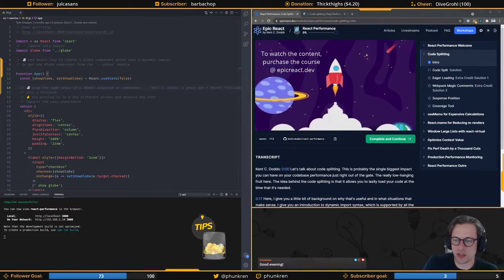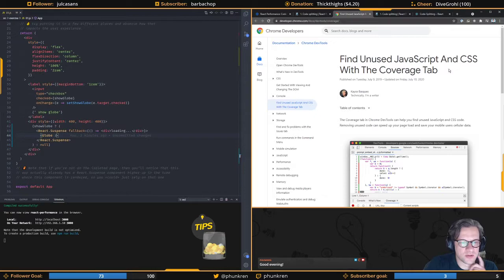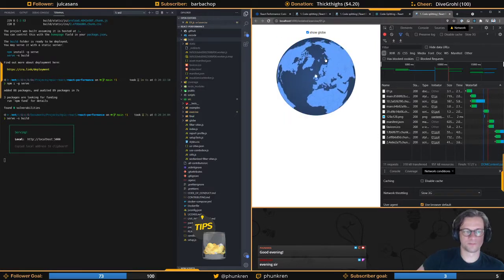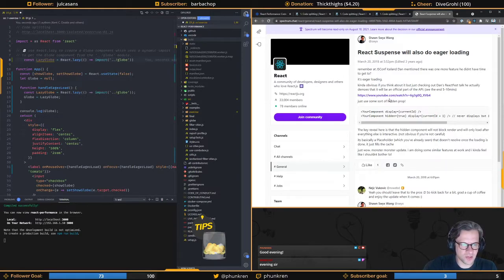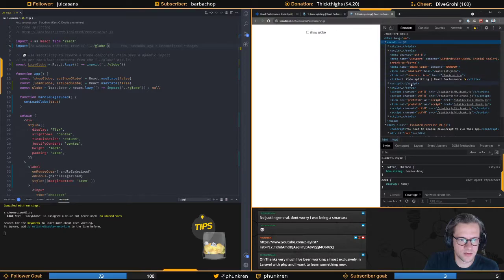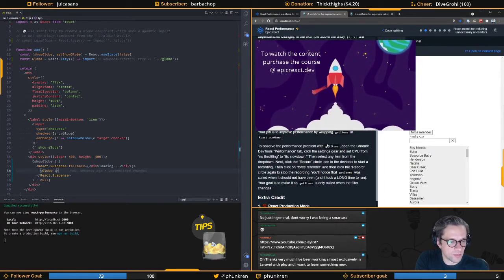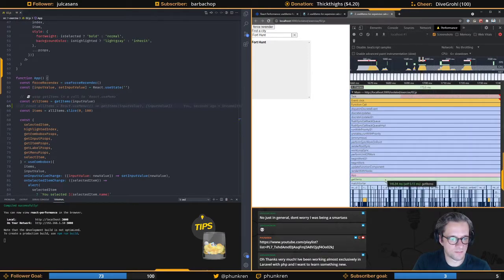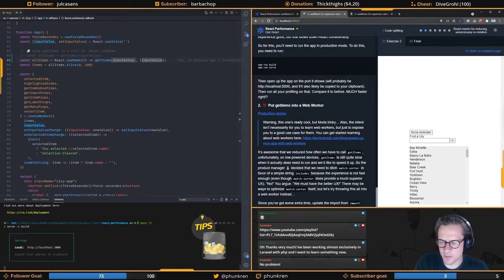14 - Let's learn React Performance with EpicReact.Dev!